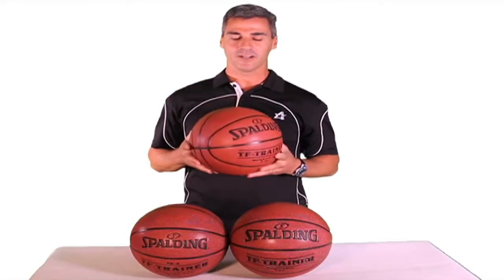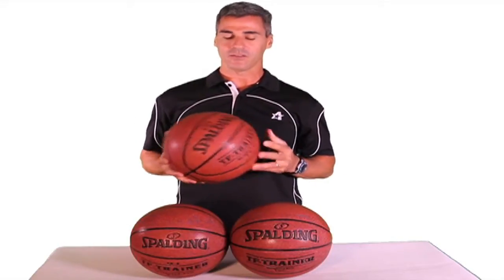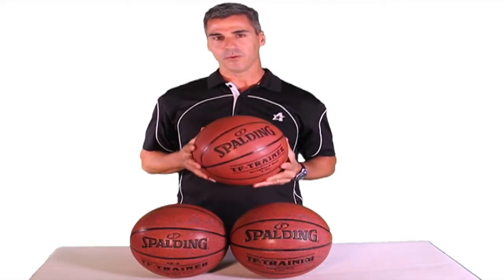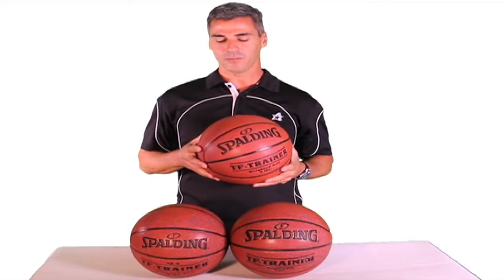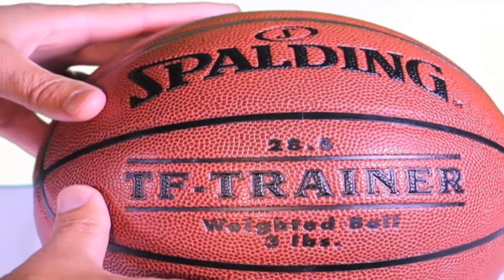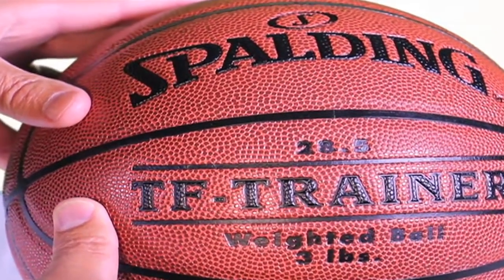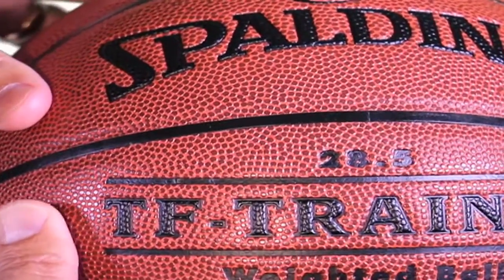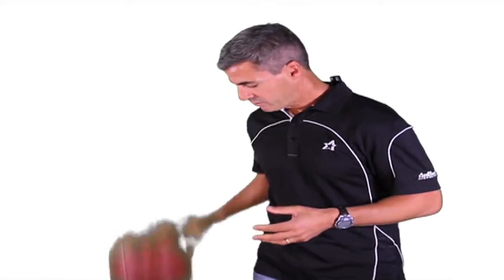Spalding TF-Trainer Weighted Basketball Video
Men's 6lb - A55-647
Men's 3lb - A55-652
Women and Youth (28.5") - A55-653